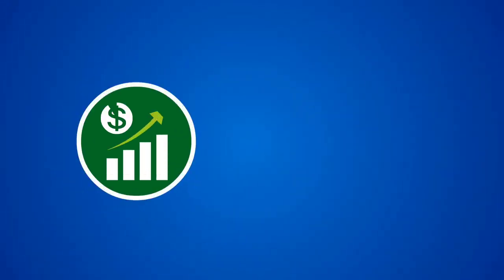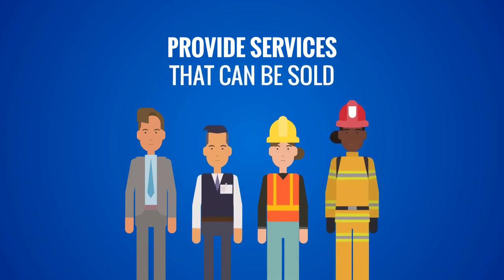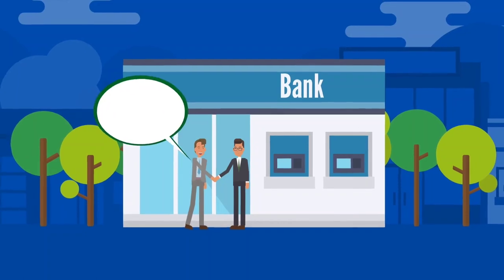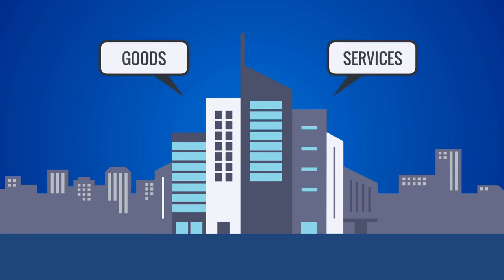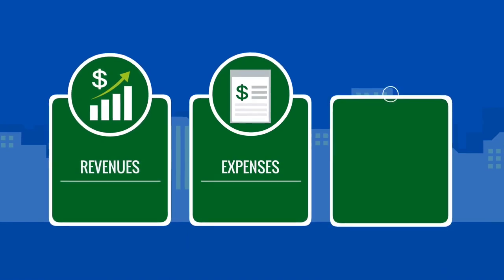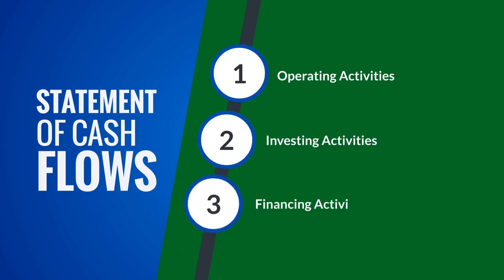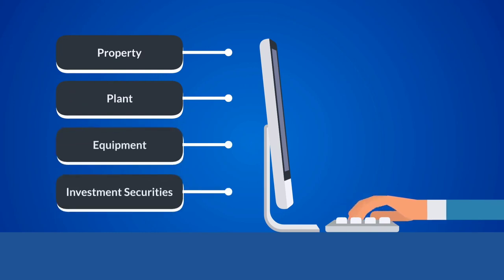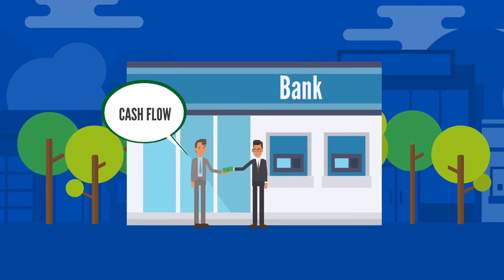Stock Market Investing for Beginners: A Comprehensive Guide to Fundamental Analysis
Stock Advisor
Get Unlimited Access to Motley Fool Stock Advisor
Join over half a million investors, who like you, are on their investment journey with us. Once you sign up, you'll have access to our library of expert stock recommendations, and so much more!

Are you new to stock market investing and want to learn the basics of fundamental analysis? This video is for you!

In this comprehensive guide, we will cover everything you need to know about fundamental analysis, from what it is and how to use it, to the different types of fundamental analysis and how to identify undervalued stocks.

Fundamental analysis is a method of evaluating the intrinsic value of a stock by examining its financial statements and other factors, such as its industry, competitive landscape, and management team.

Why is fundamental analysis important?

Fundamental analysis is important because it can help you to identify stocks that are undervalued and have the potential to generate high returns. When you invest in a stock based on its fundamental value, you are investing in the long-term health and success of the company.

How to use fundamental analysis

There are many different ways to use fundamental analysis. Some investors focus on specific financial ratios, such as the price-to-earnings ratio (P/E ratio) or the price-to-book ratio (P/B ratio). Others focus on the company's growth prospects or its competitive landscape.

Different types of fundamental analysis

There are two main types of fundamental analysis: top-down analysis and bottom-up analysis.

Top-down analysis involves starting with a broad view of the economy and then narrowing down your focus to specific industries and sectors.
Bottom-up analysis involves starting with individual stocks and evaluating their fundamental value.
How to identify undervalued stocks

There are many different ways to identify undervalued stocks. Some investors look for stocks with low P/E ratios or low P/B ratios. Others look for stocks with high growth potential or strong competitive advantages.

Conclusion

Fundamental analysis is a powerful tool that can help you to identify undervalued stocks and generate high returns. If you are serious about stock market investing, then you need to learn the basics of fundamental analysis.